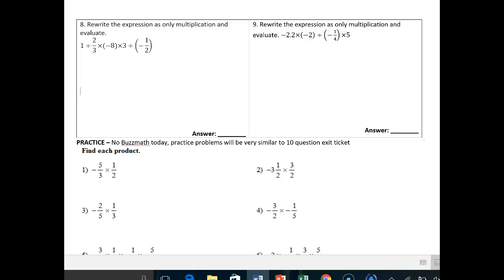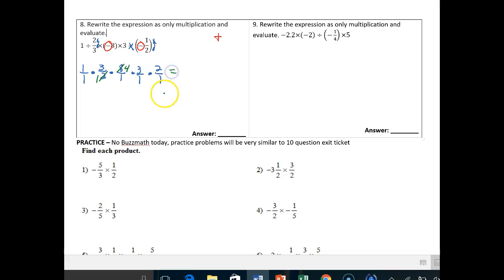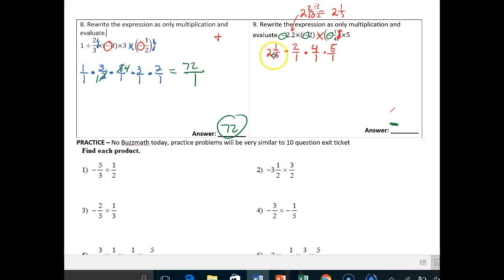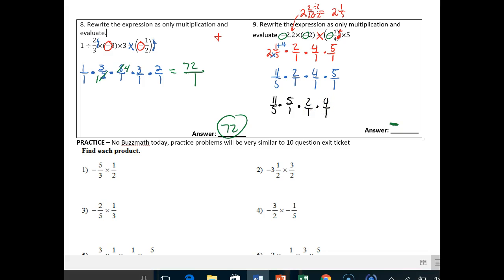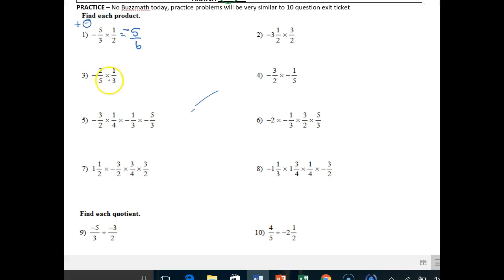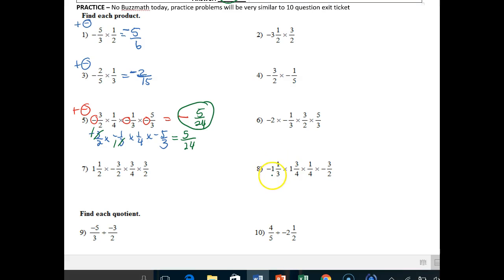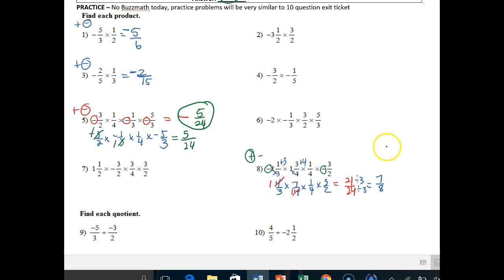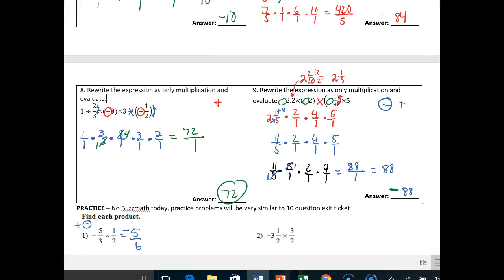Notes 2.15 pt.2